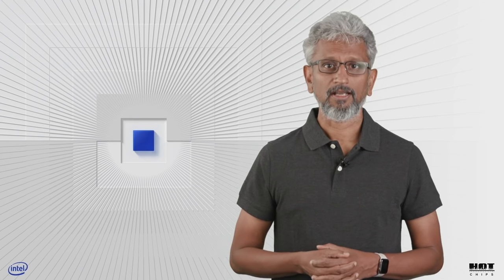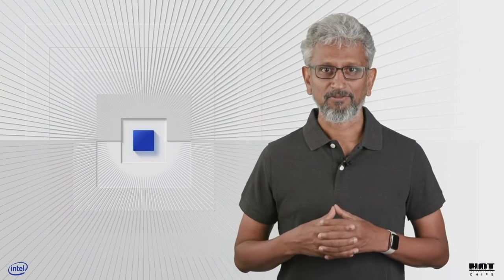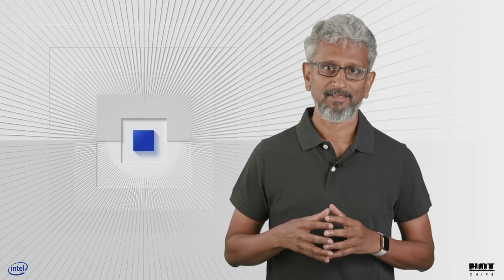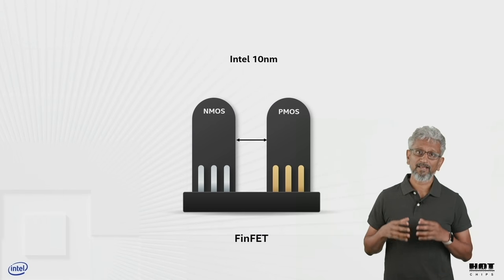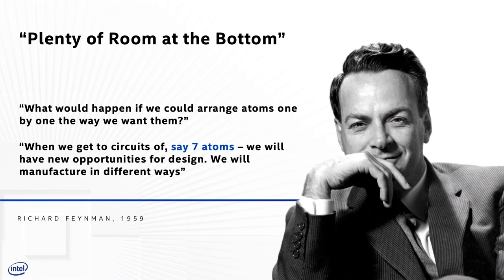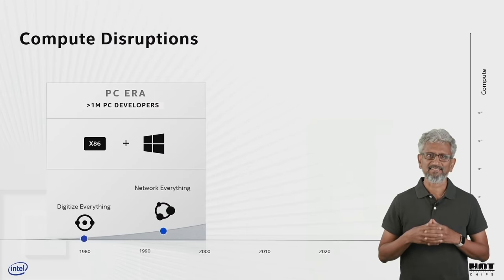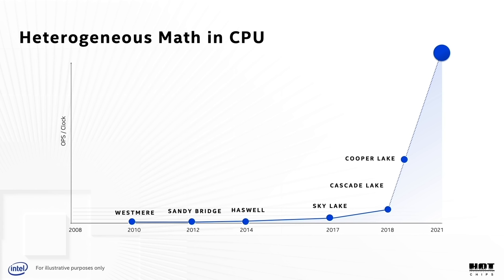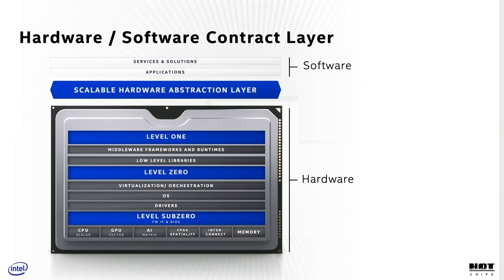Chief Architect Raja Koduri "No Transistor Left Behind" Hot Chips 2020 Keynote | Intel Technology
Intel's Chief Architect Raja Koduri delivered the keynote speech at Hot Chips 2020. While silicon technology scaled exponentially over the past few decades, the breadth and depth of the software stack scaled at an unprecedented rate, bringing inefficiencies and leaving plenty of room for increasing performance. Raja’s keynote explored opportunities in hardware-software co-design from the edge to the cloud to fully leverage the transistors that are left behind by the incredible pace of software change at the top of the stack.